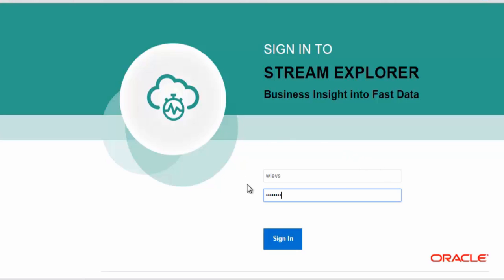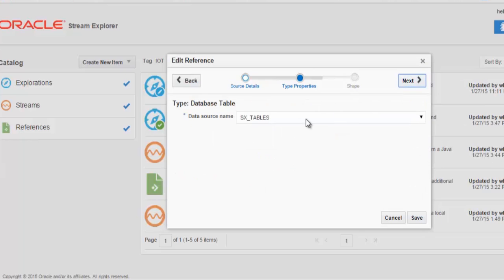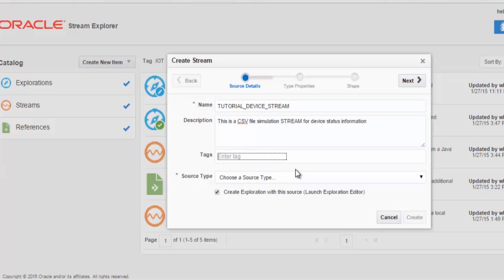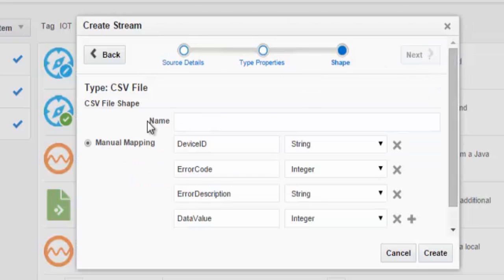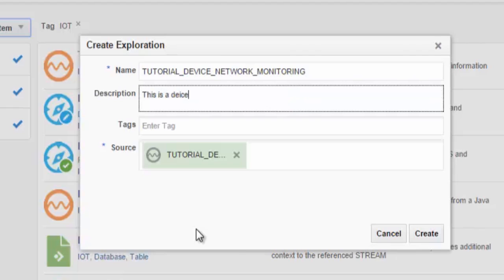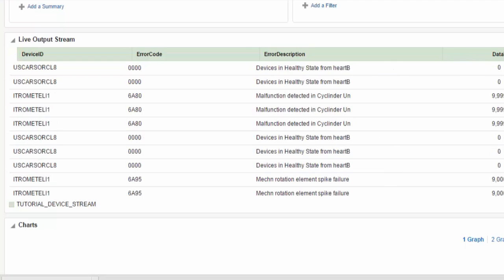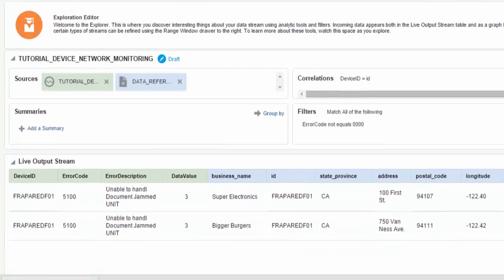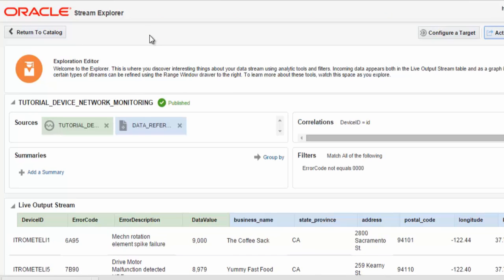Integrating Simulated Data as an Input Stream in Oracle Stream Explorer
This tutorial will show you how to integrate a CSV file, add data context from a database table, and use this as an input stream in Oracle Stream Explorer.